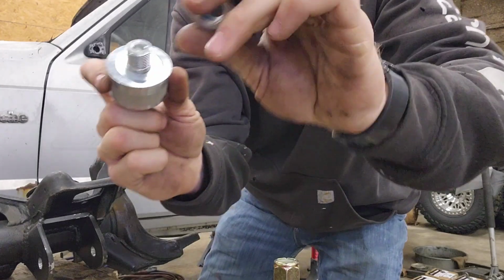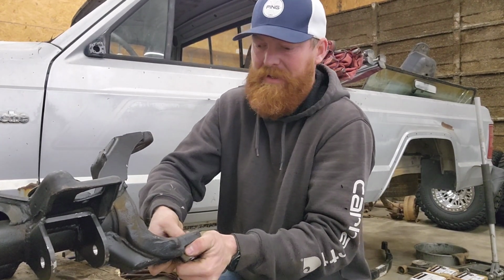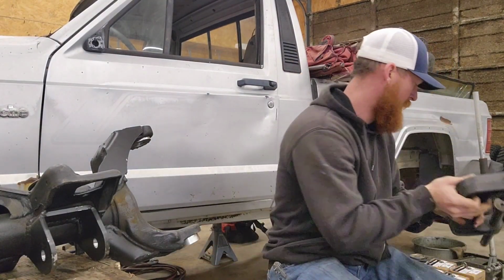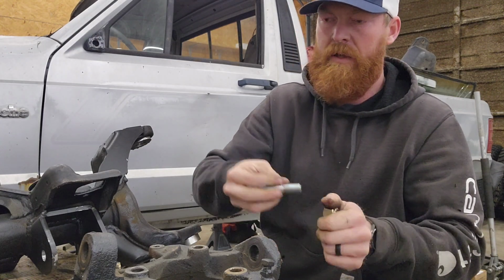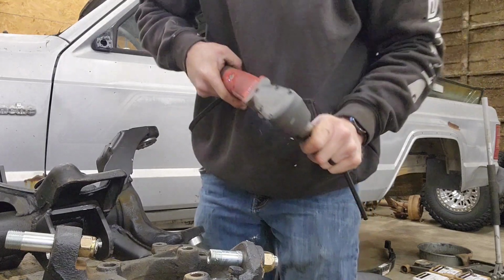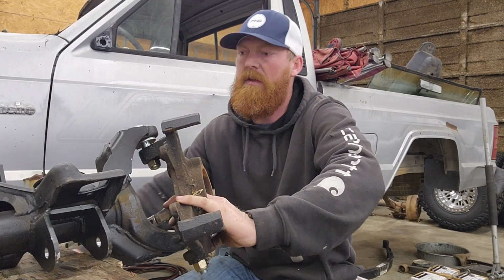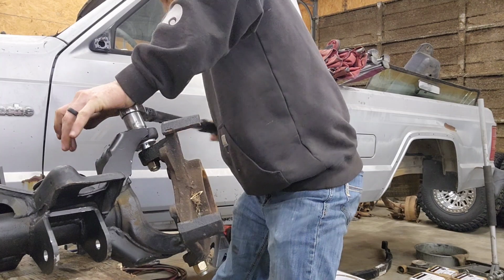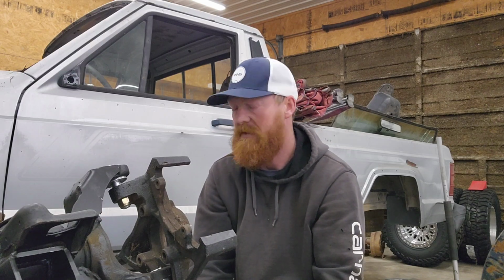JEEP COMANCHE | American Iron Ball Joint Delete for Dana 30 install!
Straight to the point video of installing ball joint deletes for a Jeep Dana 30 front axle. Link to buy is below. ⤵️